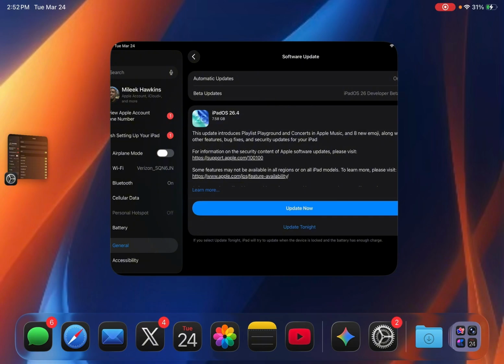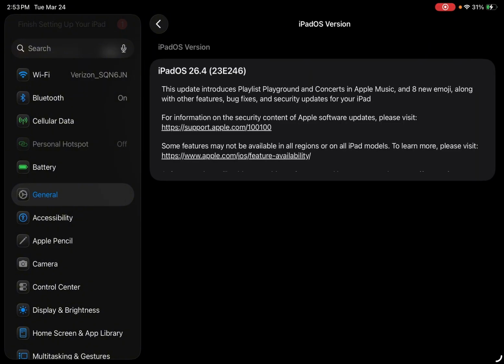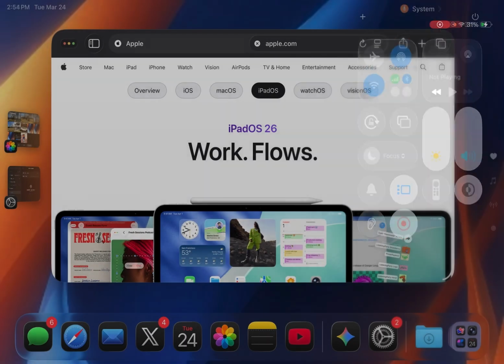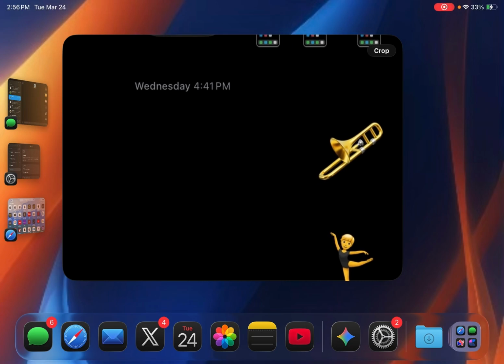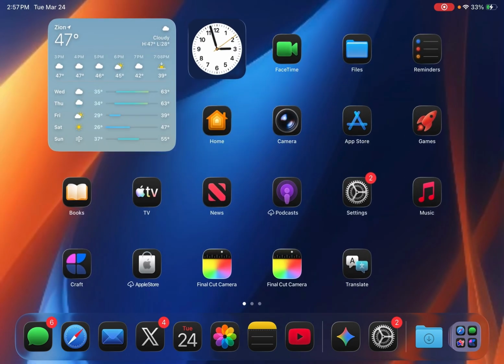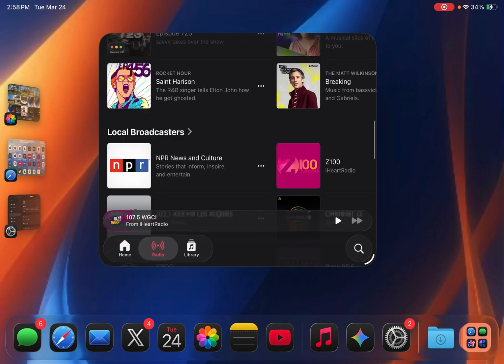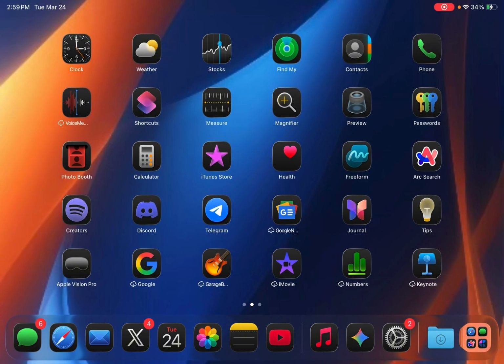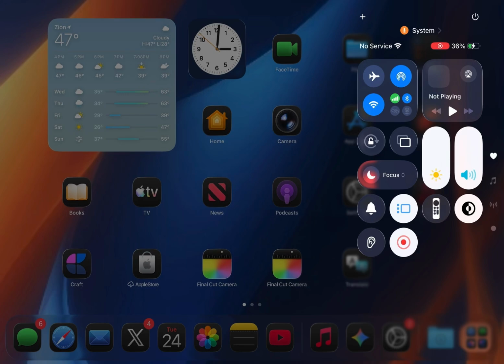iPadOS 26.4 what’s new? ￼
In this video I talk about what’s new in iPadOS 26.4 ￼